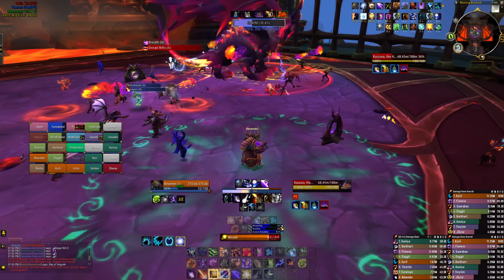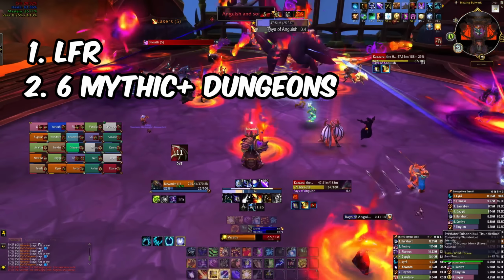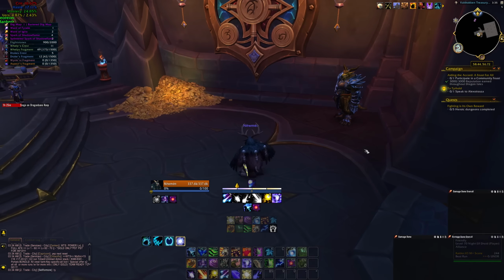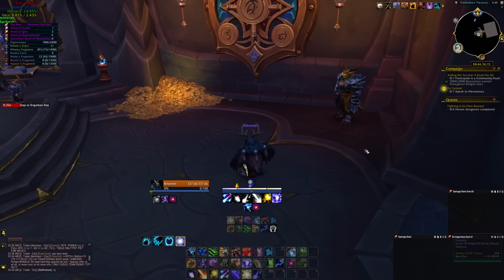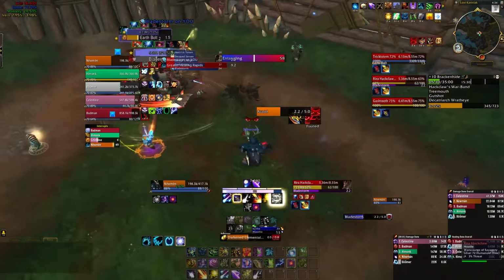Unbelievable LOOT! | Zero to KSM Challenge #3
Today is the 3rd episode where we embark on a new challenge, unlike anything I've done before. To achieve Keystone Master with purely pugs, no friends, no guildies, limited gold and disconnected to my main Raider.io account. This is the Keystone Master Challenge and I hope you enjoy!

I will be playing a class that I've never played as a main before, that I will have to master to reach my goal.

Chapters:

Intro 0:00-0:20
Last Episode Recap 0:20-0:41
Goals 0:41-1:25
Opening the Great Vault 1:25-3:20
LFR 3:20-8:25
Upgrading Our Gear 8:25-10:35
Underrot +10 10:35-15:00
Freehold +8 15:00-17:45
Neltharion's Lair +10 17:45-20:16
Shadowflame Crafted Gear 20:16-24:00
Neltharus +5 24:00-26:05
Upgrading Our Gear Again 26:05-26:25
Vortex Pinnacle +8 26:25-28:20
Brackenhide Hollow +10 28:20-31:23
Outro 31:23-31:53

♪ Morning Rain (Prod. by Lukrembo)
Link : • lukrembo - mornin...

Link : • (no copyright mus...

Link : • lukrembo - teapot...

Link : • lukrembo - donut ...